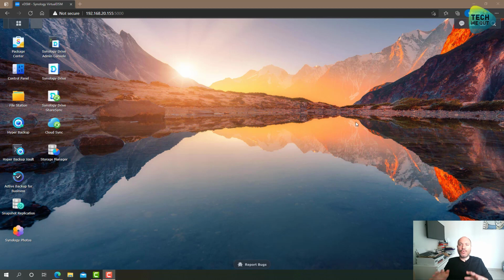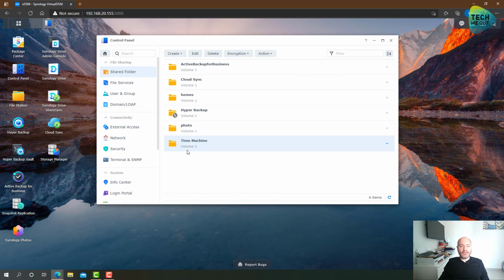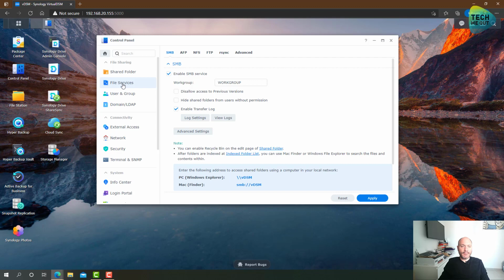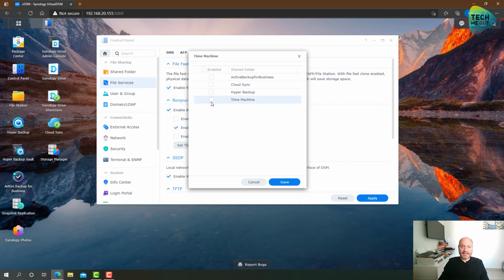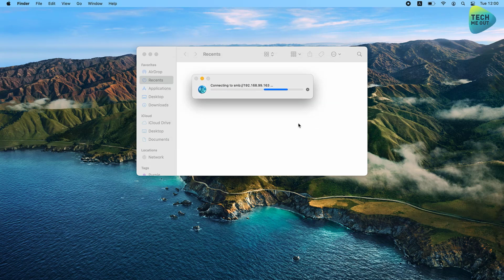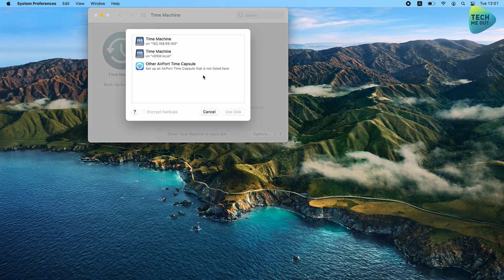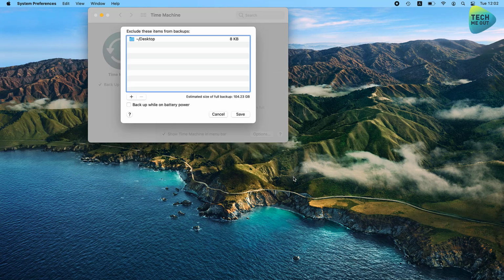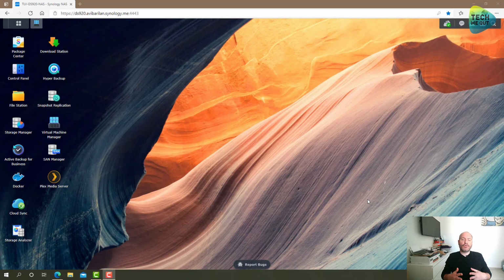Synology Time Machine Mac Backups (Easy Setup)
Synology Time Machine Mac backups are a breeze to setup and take advantage of. just a few steps on the Synology NAS, a few clicks on your Mac and that's it. just follow along this video to get started.

If you are using a Mac, leverage the Synology Time Machine Mac Backups to make sure that your data, on your Mac is safely backed up and kept on your NAS for when you need to recover lost data.

The Time Machine Mac backups are supported on all Synology NAS devices since there are no applications used. just a simple SMB connection from your Mac to your Synology NAS shared folder.

Even though i am not a mac user myself. i can definitely appreciate the ease of use of the Mac OS. together with the simplicity of Synology DSM, the Synology Time Machine Mac Backups are a breeze to setup.

Video Index:
0:00 - Initial NAS configurations
3:55 - Mac time machine setup
6:55 - Starting a backup manually
7:40 - Summary